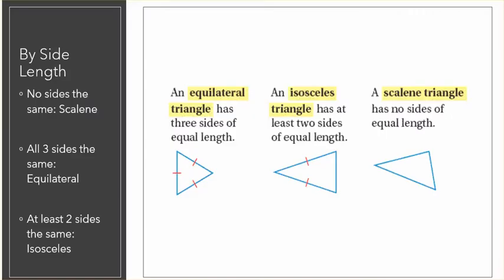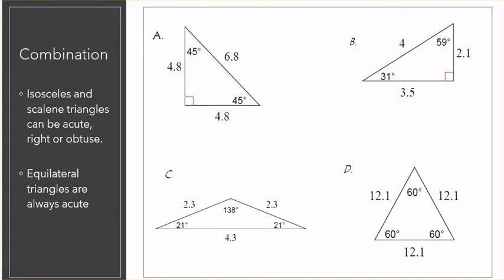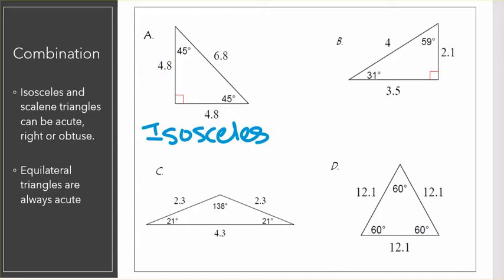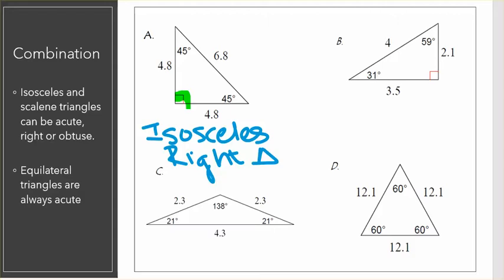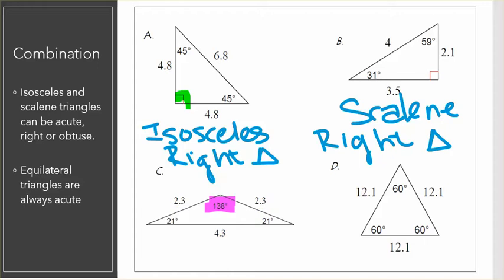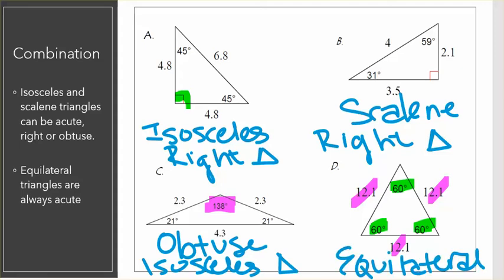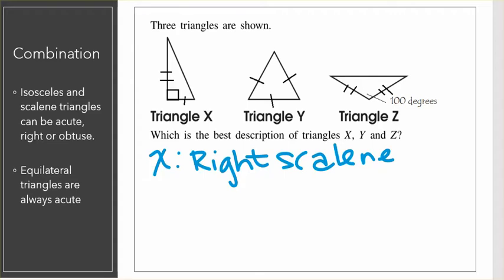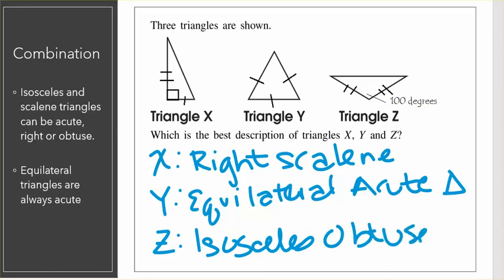Classifying triangles with both sides and angle measurements